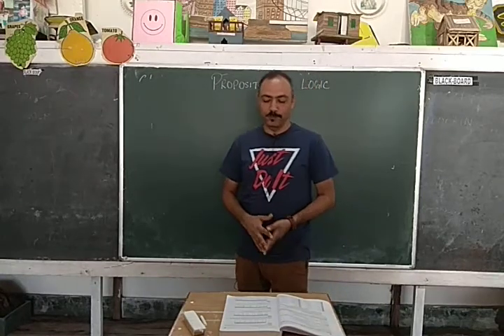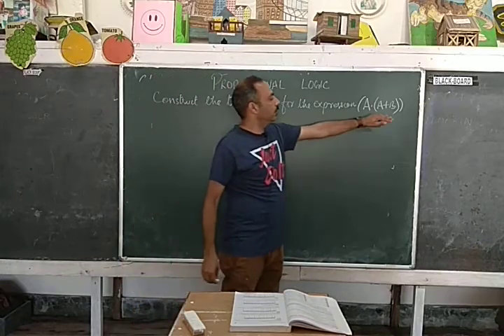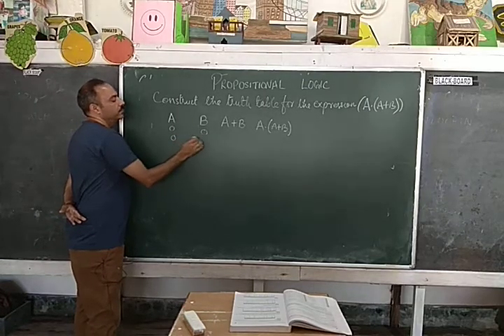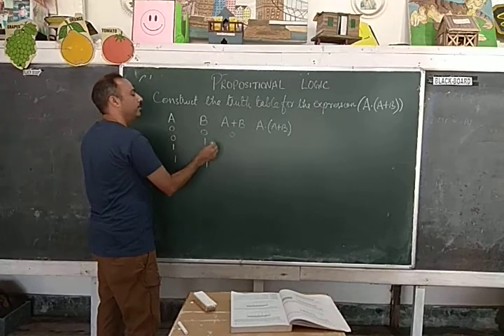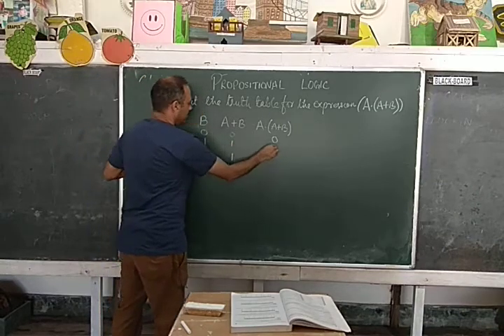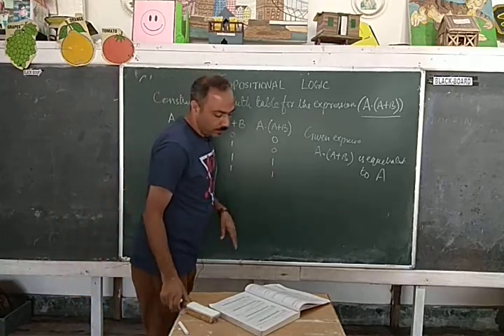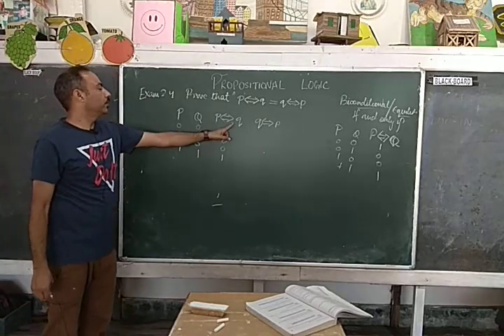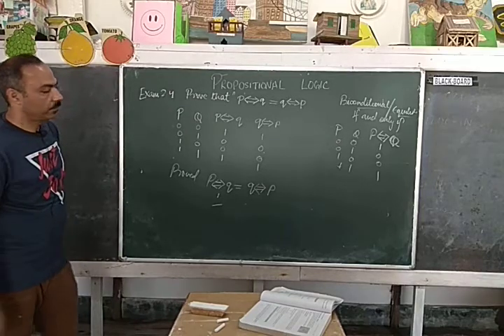Class 11 Computer Science Chapter 3 - Propositional Logic - Part 4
Class 11 Computer Science Chapter 3 - Propositional Logic - Part 4 - Construction of Truth Table.